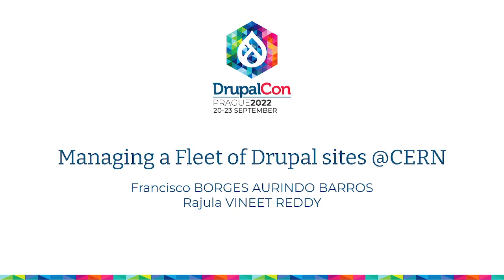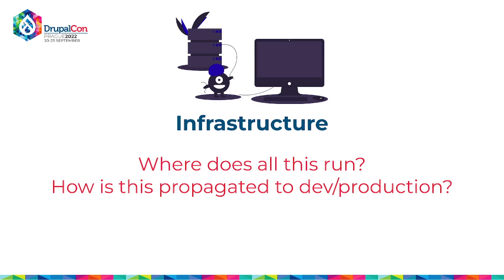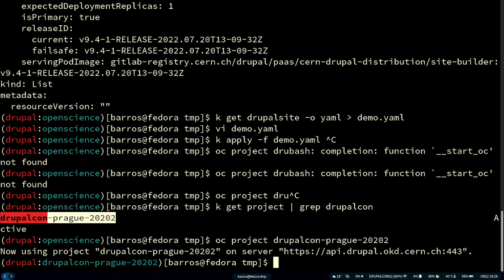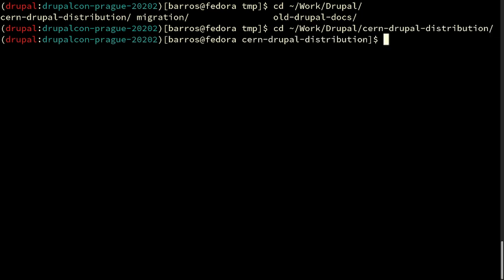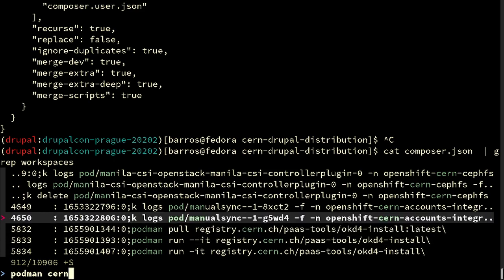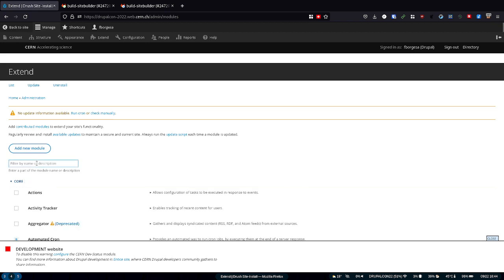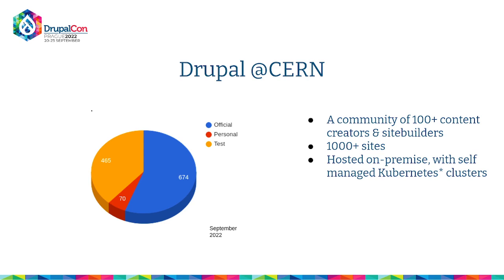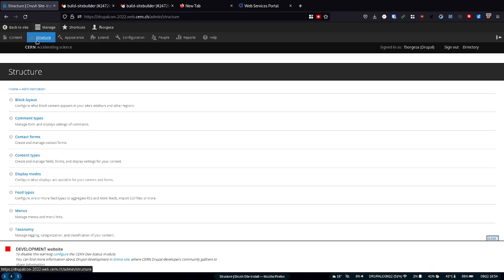MAKERS & BUILDERS - Managing a fleet of custom Drupal sites centrally at CERN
At CERN we create and maintain a custom distribution of Drupal.
This distribution is divided into the following components: A Composer project, a set of Docker images, CI (Gitlab Pipelines) and a set of operational scripts (bash). The Composer component of the distribution is based on Drupal core, community modules & custom modules necessary to integrate with CERN's ecosystem.

With Drupal, ""keeping up"" with latest versions is necessary for security, patches & various other reasons. It is challenging to maintain, deliver and couple our custom distribution with upstream versions, given the deprecations & breaking changes accompanied with newer Drupal versions. In order to mitigate the problem, we built an automation pipeline to build & test new versions & deploy through GitOps.

In this presentation, we give an overview of how we leverage our Custom distribution on our Kubernetes infrastructure & walk through each of the automation components roles, advantages, disadvantages?  By the end of the presentation, we will demonstrate the distribution in action alongside the CI.

We conclude with the current state, next steps & a possible bonus of tips on what to try or not to try if one decides to go with a similar approach.

Note: All the work presented is open source and publicly accessible.